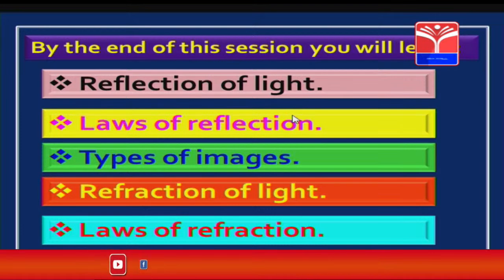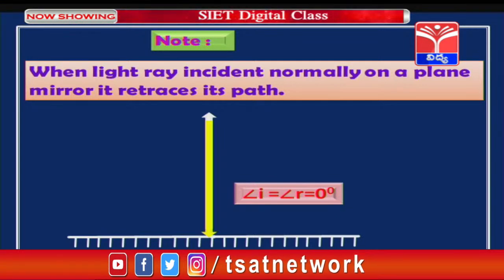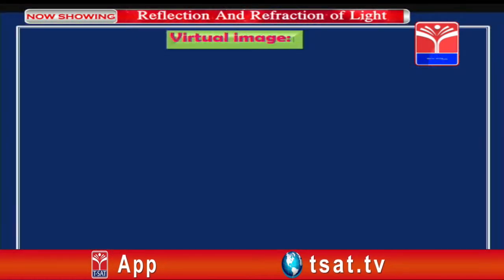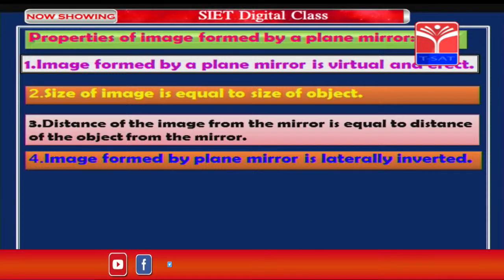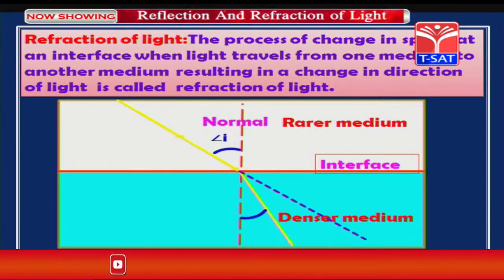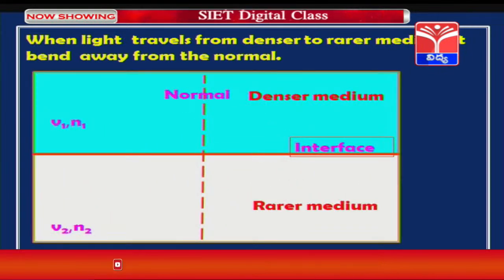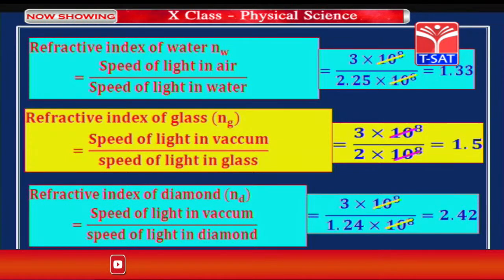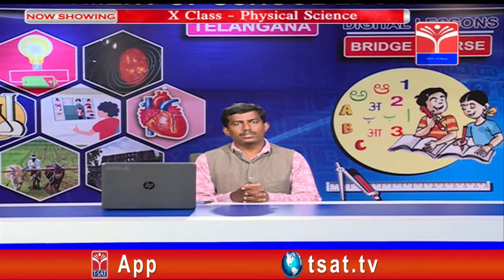T-SAT || SIET Bridge Course || L4 (X ) || PHY.SCIENCE - REFLECTION & REFRACTION OF LIGHT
T-SAT || SIET Bridge Course || L4 (X ) || PHY.SCIENCE - REFLECTION & REFRACTION OF LIGHT   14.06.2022

T-SAT Network Digital Classes are Now Available on Following Platforms:

👉Install T-SAT App:
1. For Android Users: Play Store
2. For Apple Users: AppStore